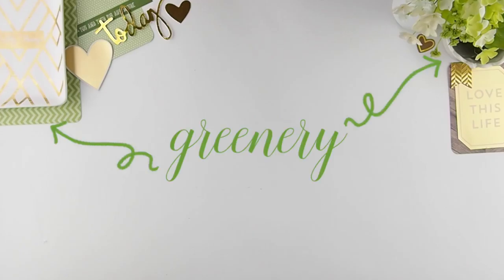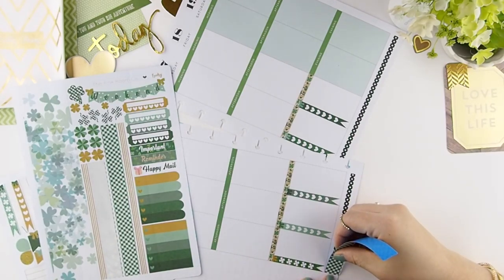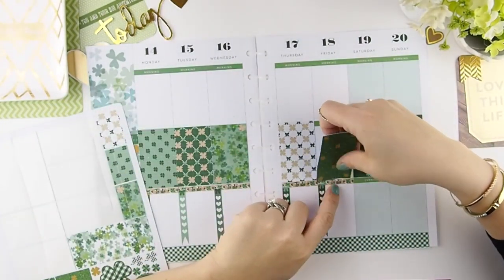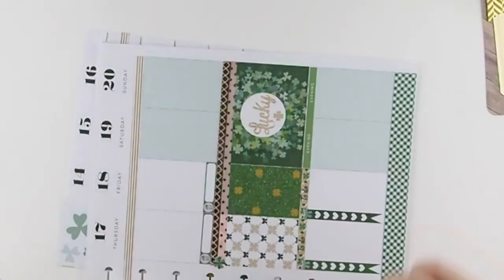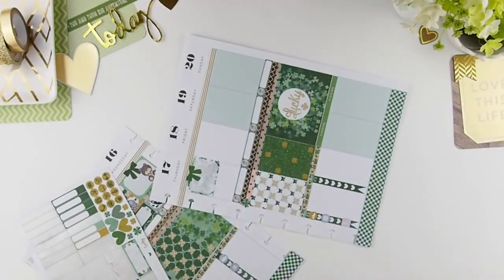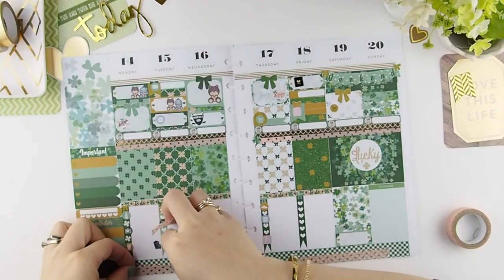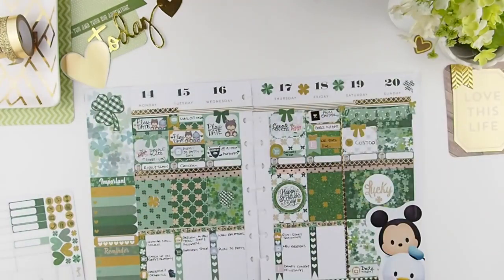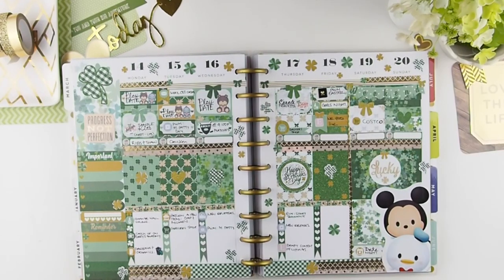Plan With Me ❤ LUCKY CHARM ❤ MARCH week 3🍀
Hello Beautiful!

🎀ETSY SHOP
Earn cash when shopping on Etsy with Ebates:

Get this kit for:
📒For the MAMBI Happy Planner
📒For the Erin Condren Vertical Life Planner

❤This is for the week of March 14th to March 20th 2016.  ❤

XOxoXO